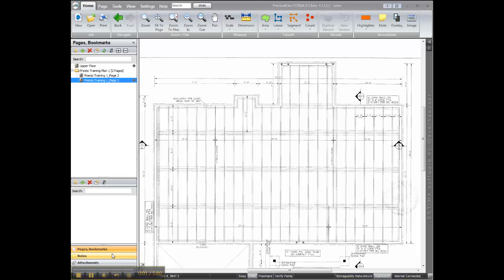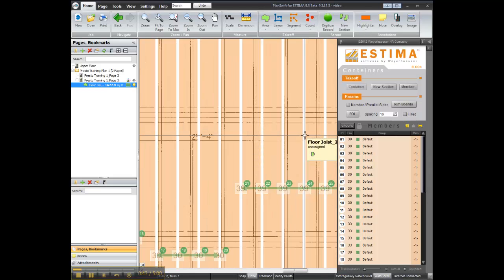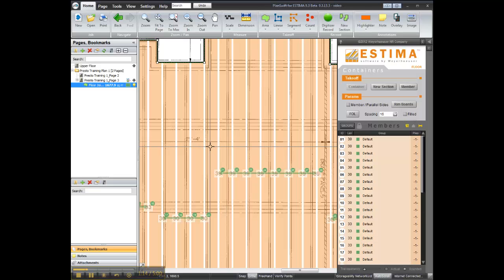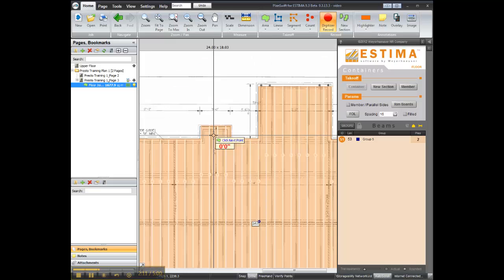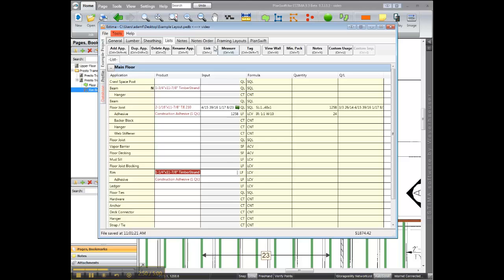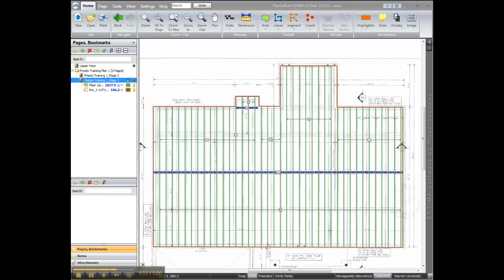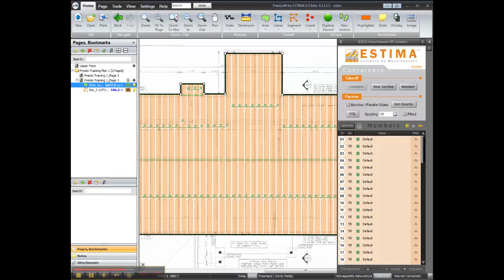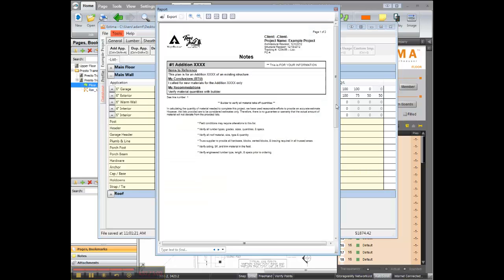New Joist Tool Overview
New Joist tool